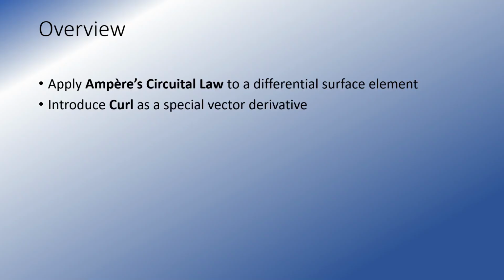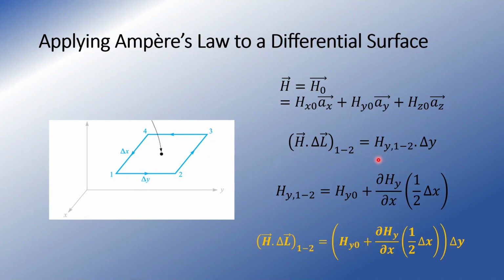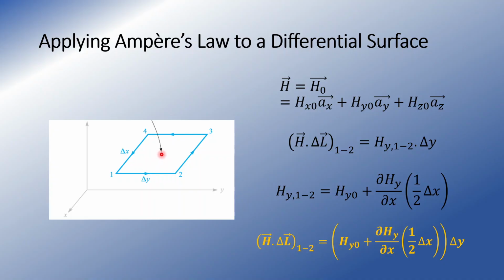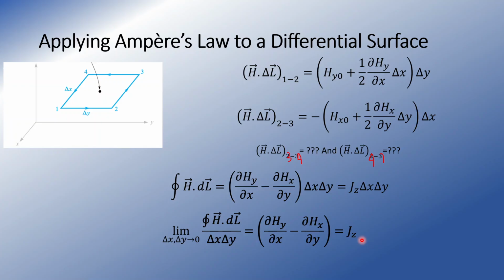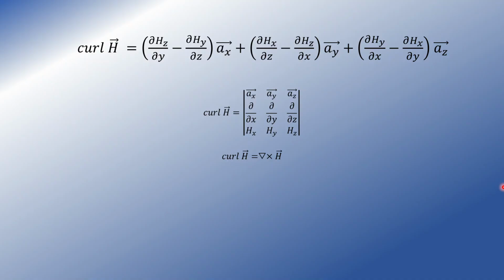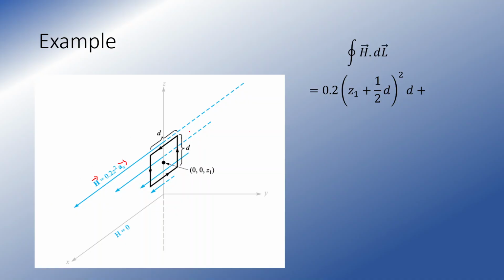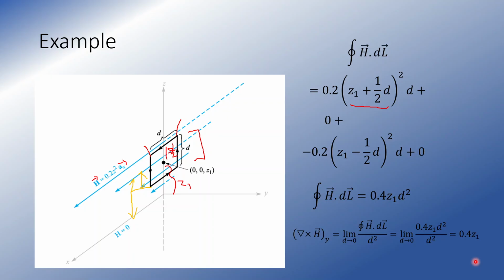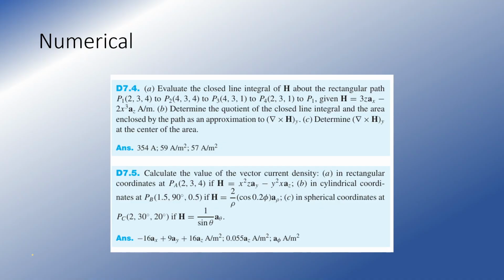Curl in Electromagnetics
In this video, we dive deep into Curl in Electromagnetics, focusing on the application of Ampère’s Circuital Law to a differential surface element. We also explore the third and final special derivative in vector analysis: Curl and derive the point form of Ampère’s Law.

🔍 Topics Covered:
✅ Recap of Ampère’s Circuital Law
✅ Applying Ampère’s Law to a differential surface
✅ Understanding Curl as a vector derivative
✅ Derivation of the point form of Ampère’s Law
✅ Numerical examples for better understanding

📖 Reference Book: Engineering Electromagnetics by W.H. Hayt Jr., 8th Edition

💬 Have Questions? Drop them in the comments below, and I’ll be happy to answer!